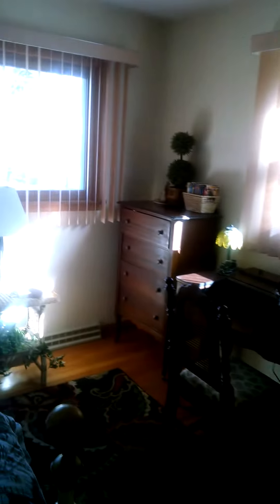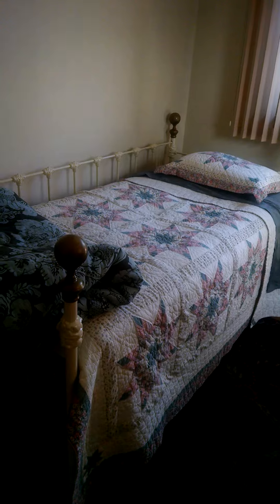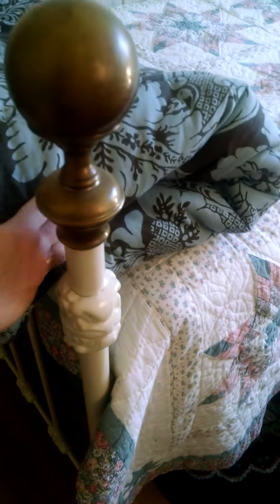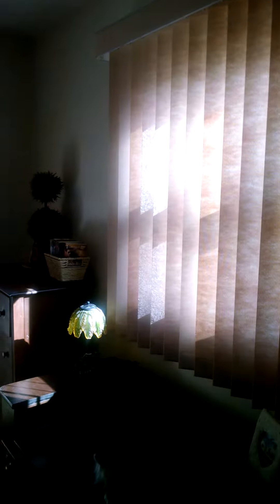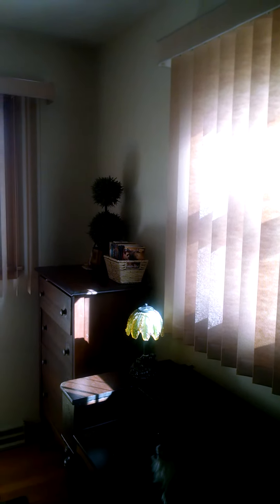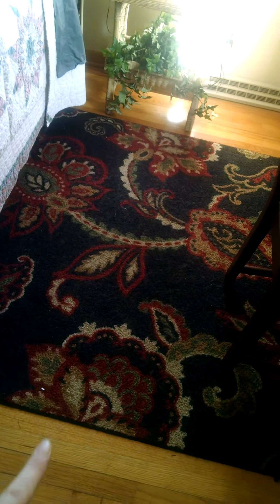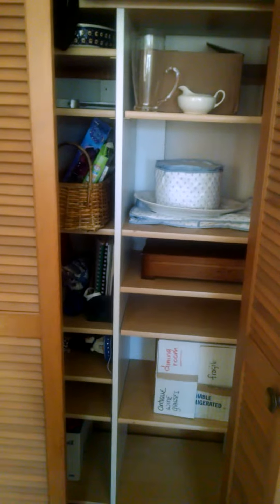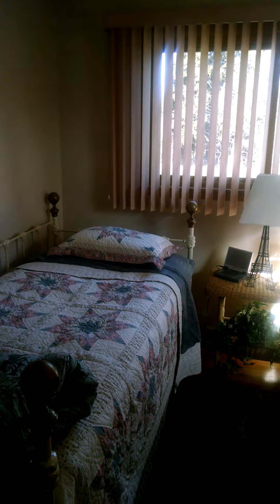"Grandpa's Bedroom"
Bedroom number three is ready to show off! Simple and either waiting for a house guest or my father in law to move in